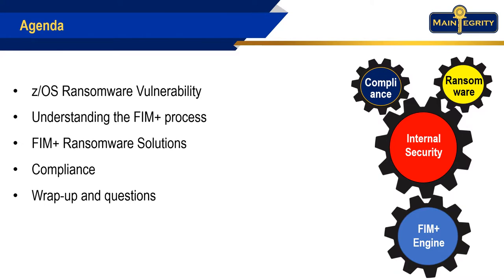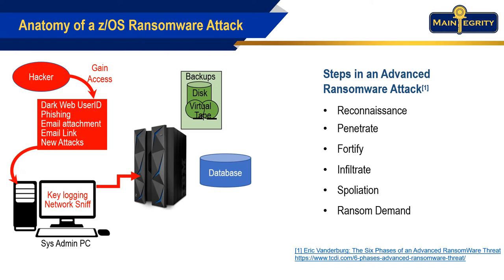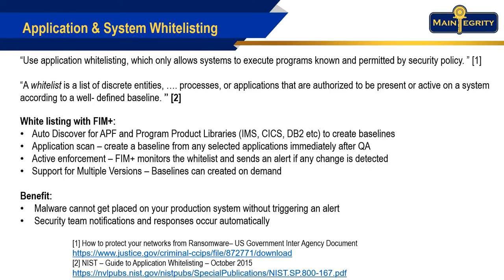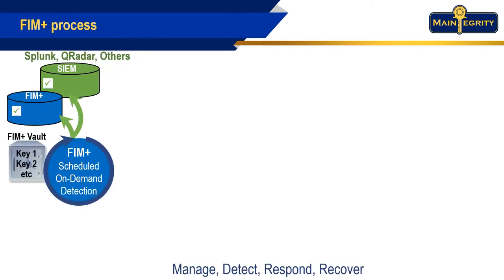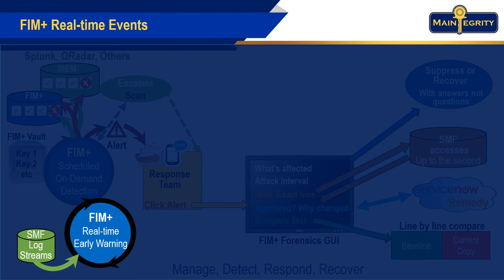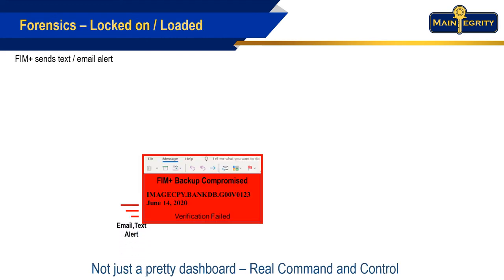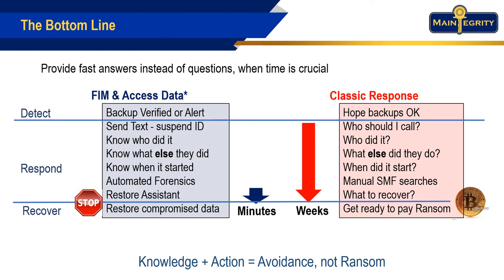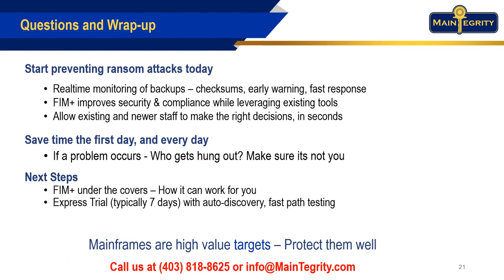Ransomware on Mainframes // Maintegrity Inc Mainframe Security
This video provides an in-depth review of how FIM+ neutralizes ransomware attacks. Can a malicious attack happen on a Z/OS mainframe? Yes, Z/OS is just as vulnerable as other platforms.

Ransomware is relatively easy to perpetrate.

What makes ransomware truly insidious is that it is quick and easy for hackers. Just break through perimeter defenses and encrypt something that hurts.  There is no data to collect, get outside and sell – Just ask for the ransom.

Contact Maintegrity Today!

Additional Mainframe Security Resources